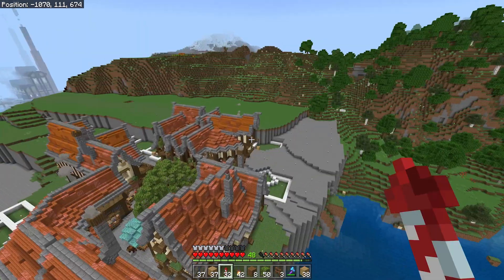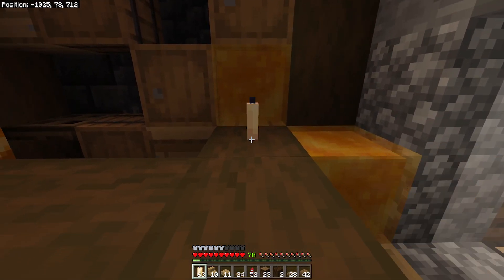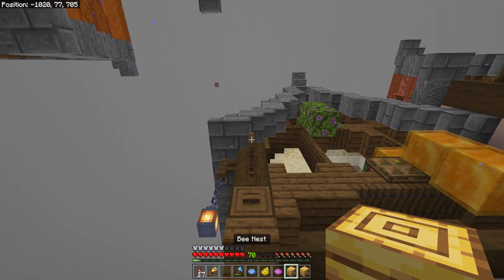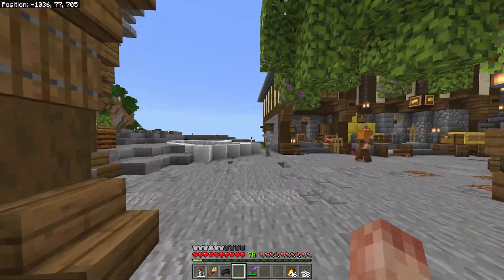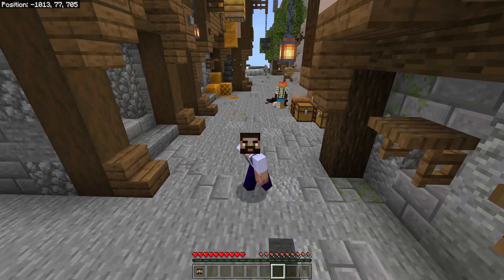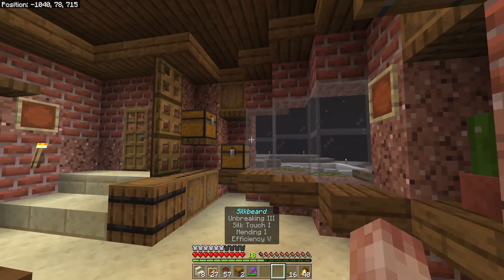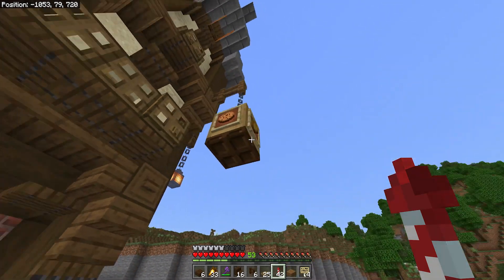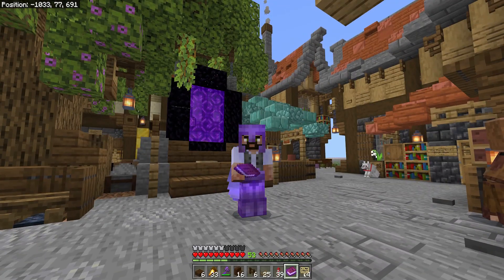MEGABUILD progress!! | Truly Bedrock Season 4 Ep30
Interiors!! Shops! BEEEES! Maybe an anvil and some explosions... That pretty much sums it up!

This is also where you can find the world downloads for Seasons 0 -3!